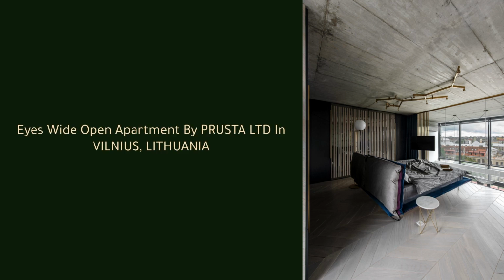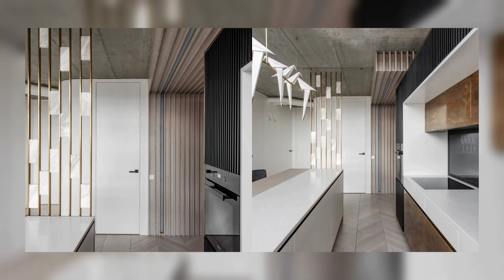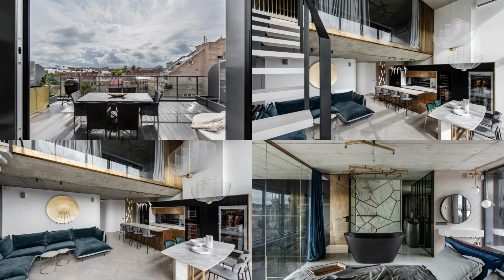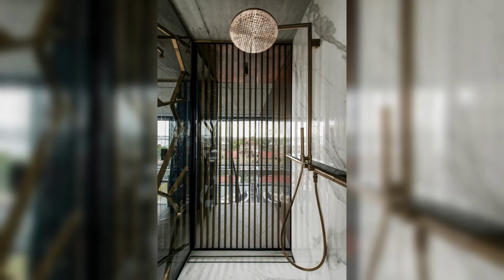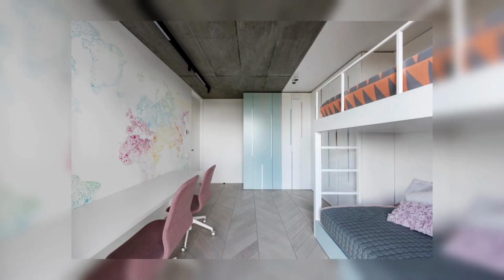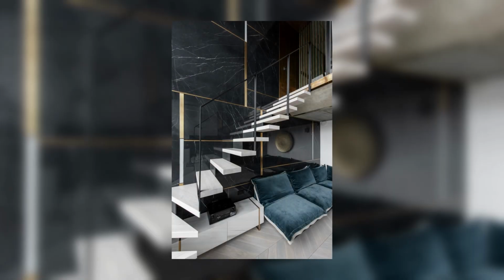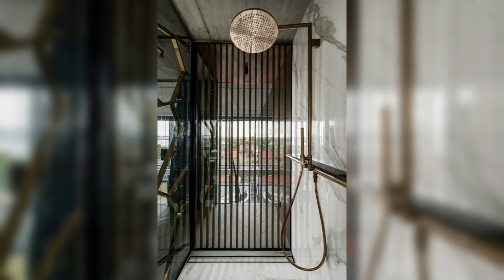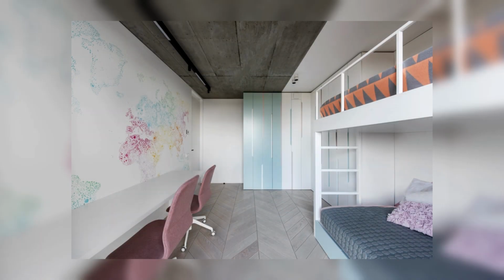Eyes Wide Open Apartment By PRUSTA LTD In VILNIUS, LITHUANIA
The double-decker's eyes are large windows that offer panoramic city views. The four-person family here wanted a funky, luxuriously flavored home. The interior of the luxury sense is caused by subtle brass details. The choice of this metal was inspired by the bronze roofs visible through the windows. All-day sunbathing into the apartment allows the bronze surfaces to sound different colors and create a different mood each time. The large, black stone panels that cover the wall contrast with the brass and help it even more reveal.

Archi Studio

Architects: PRUSTA LTD
Area: 217 m²
Year: 2019
Photographs:Leonas Garbačiauskas
Manufacturers:  AXOR, GRAPHISOFT, Arketipo, Catellani & Smith, Lee Broom, MIRAGE, Modular Lighting Instruments, Moooi, Scarabeo, Wow Design
Lead Architect: Ieva Prunskaitė
Products used in this Project
City: Vilnius
Country: Lithuania